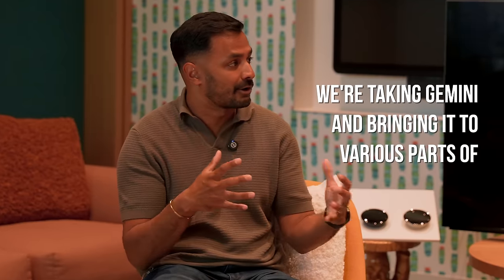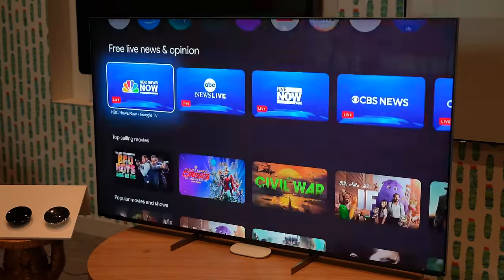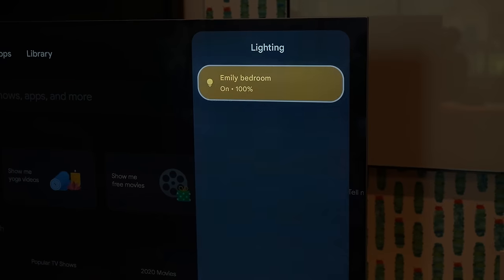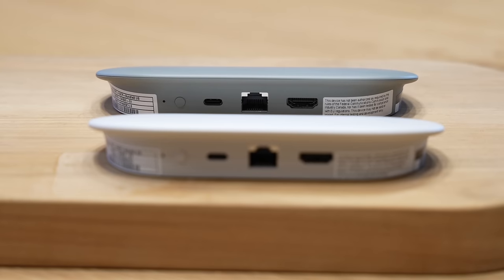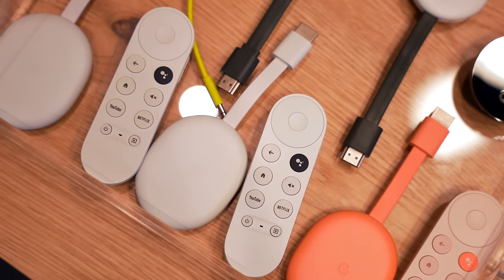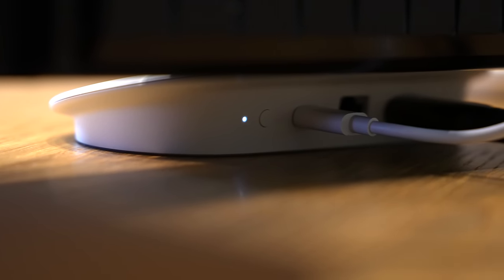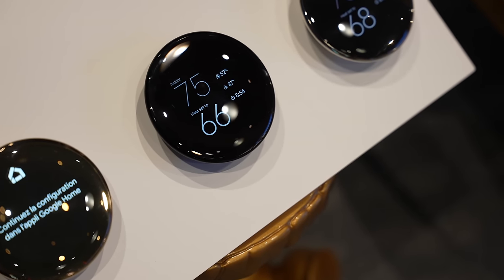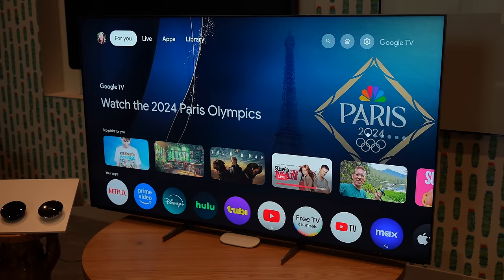Gemini is Changing Google Home & Nest Forver!!!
I sat down with Anish Kattukaran Head of Google Home and Nest to talk about the new devices and how Gemini will change the way we use this products ►►►SUBSCRIBE for more